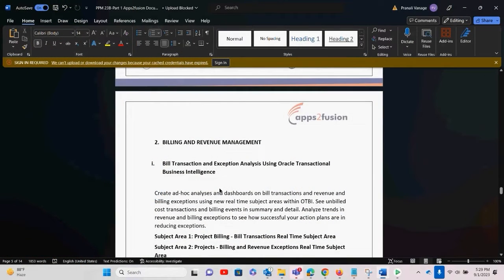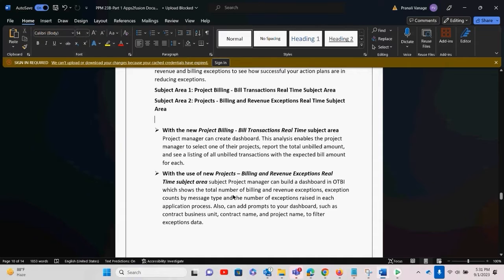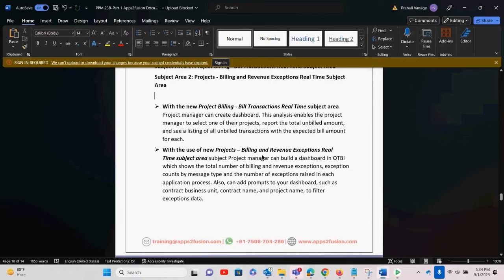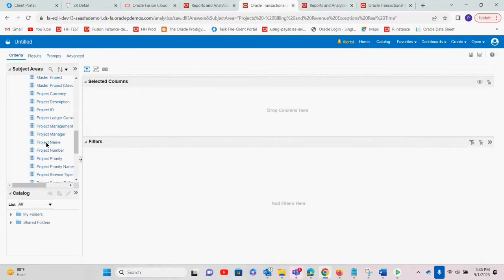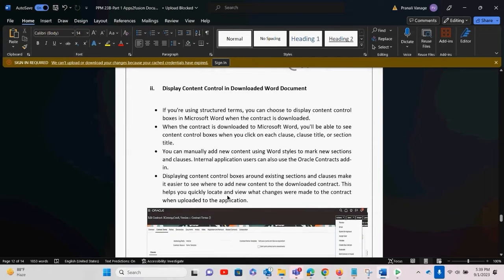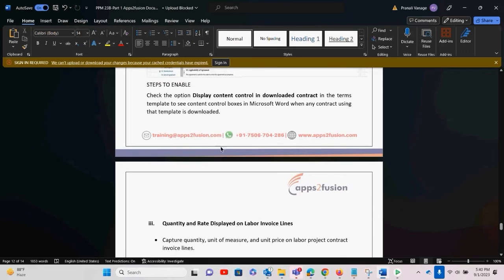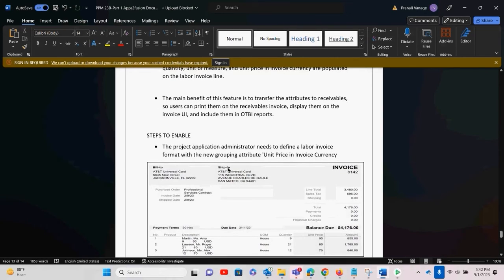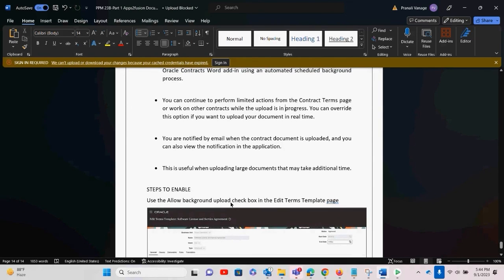Billing & Revenue Management in Oracle Project Portfolio Management Feature: 23B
In this video, let us understand about the latest feature introduced in Oracle PPM 23B: Billing & Revenue Management.